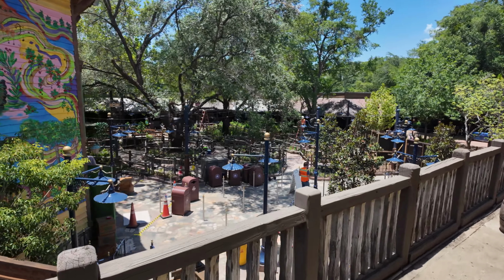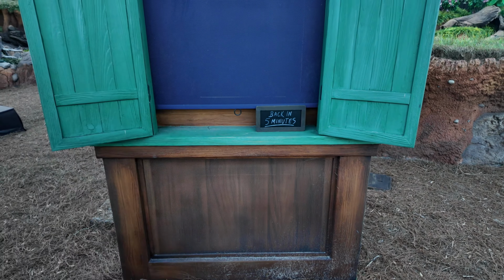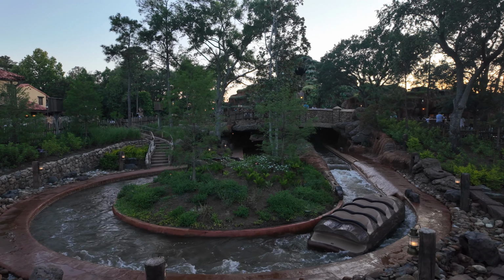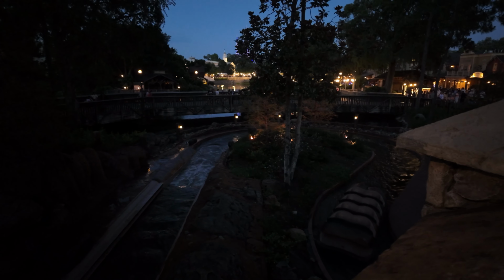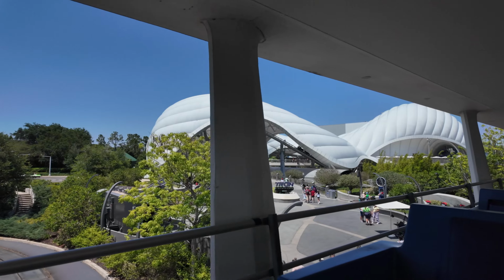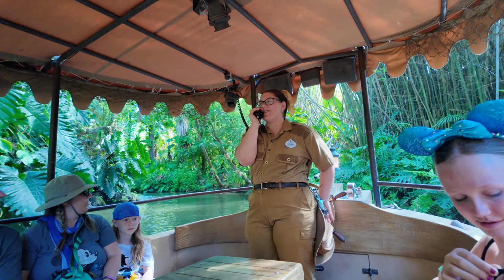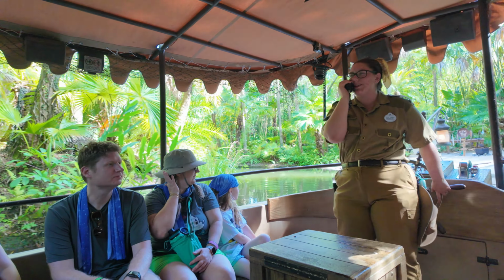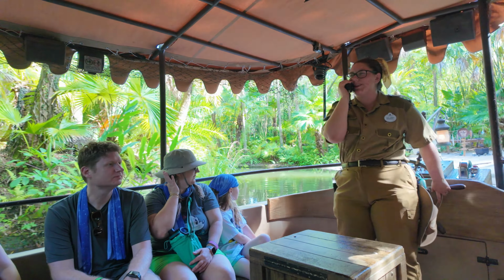Tiana's Bayou Adventure Update with the walls down and at Night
Hey welcome back to Tiana's Bayou Adventure. So sorry for the weird mix of videos here just kinda how it ended up i always get unlucky when it comes to stuff like this always miss it by like a day :9 But other wise glad to see it in its full glory its really pretty and great to see at night if you get a chance.

0:00 Intro of the intro
0:44 Ok here's the intro
2:18 over at Tiana's with walls still up
4:47 Ok Walls down now
9:30 Tiana's At Night
12:04 People mover
16:02 Jungle Cruise
23:05 A little treat
23:18 Wrapping up